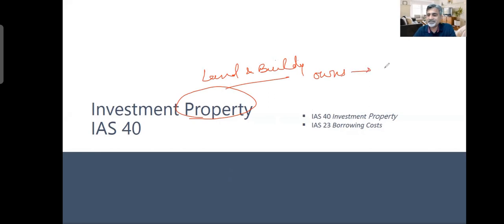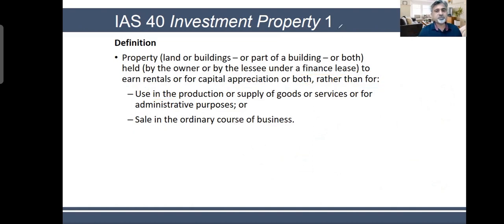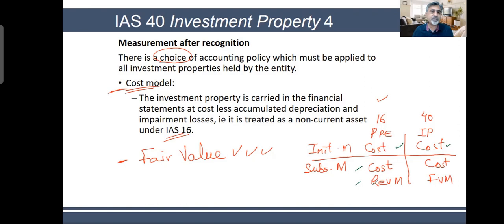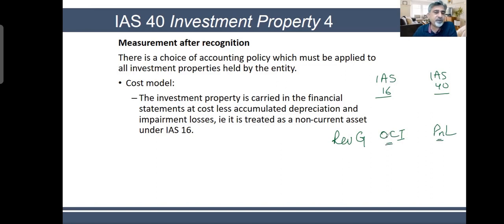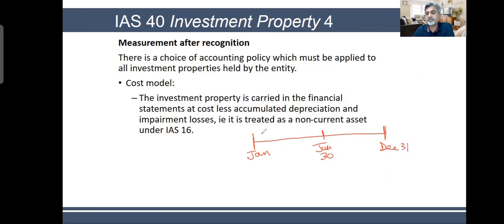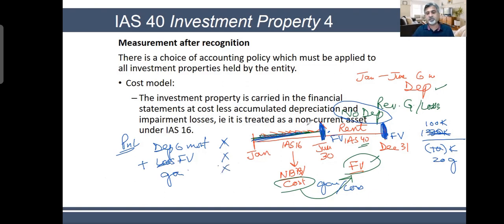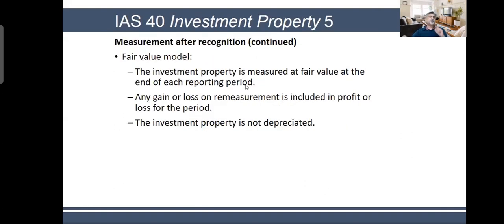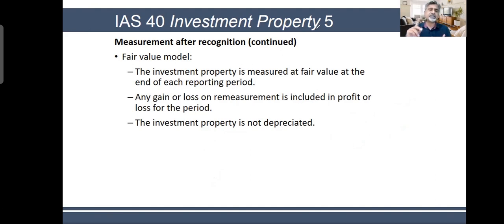IAS 40 Investment Property || Part-1 || ACCA || Financial Reporting